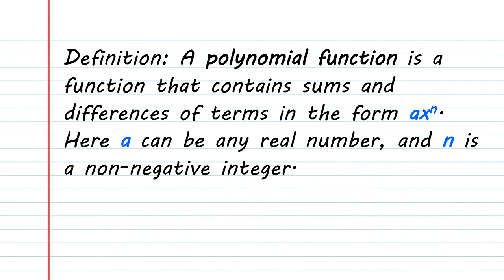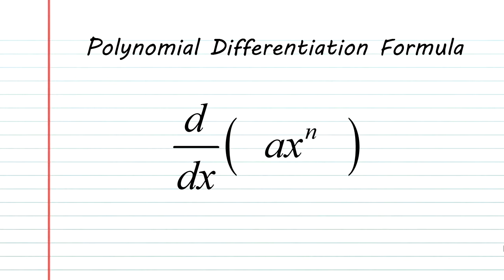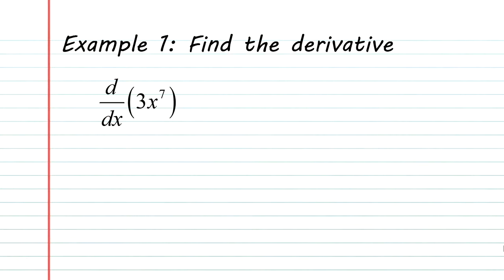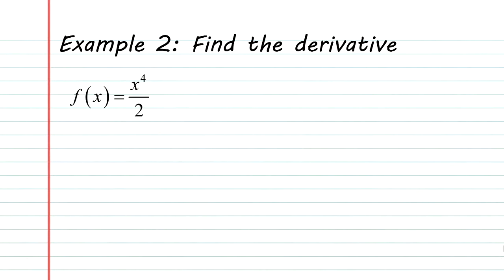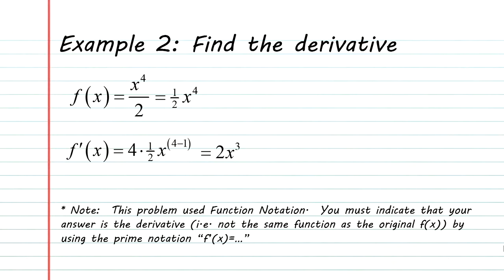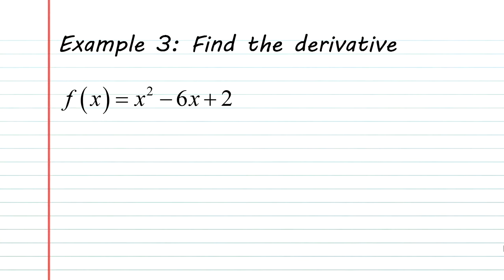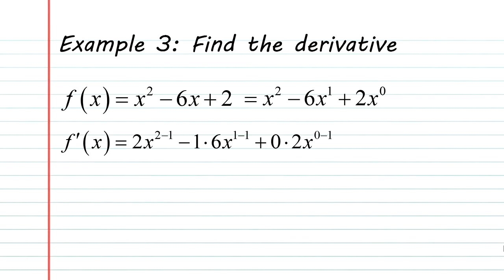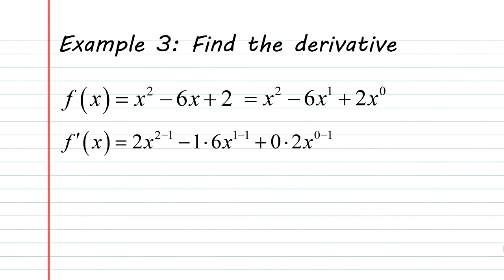QM Class video Derivatives of Polynomial Functions